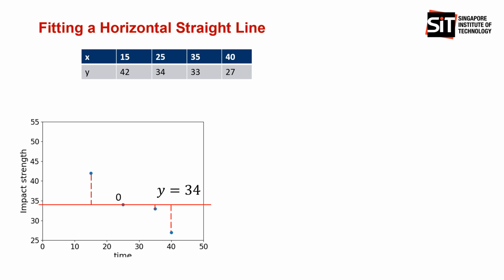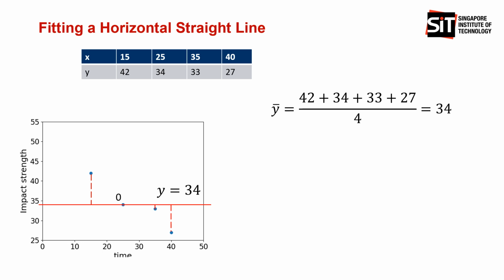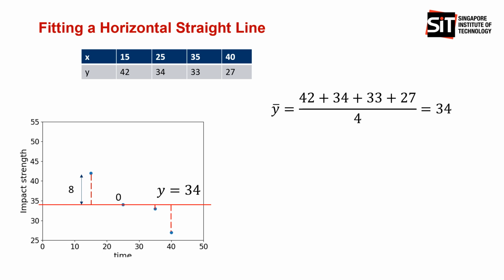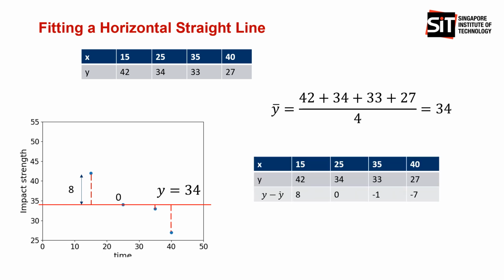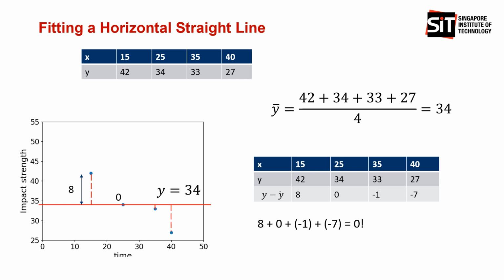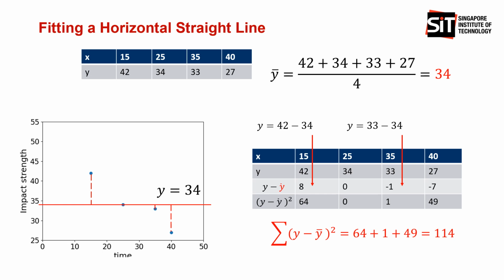2 1 Simple Regression part 2 new